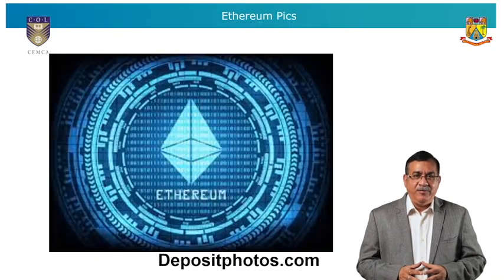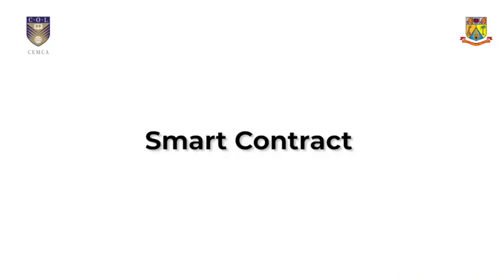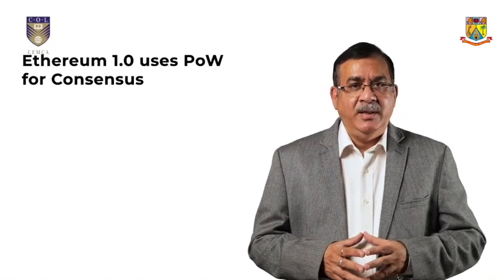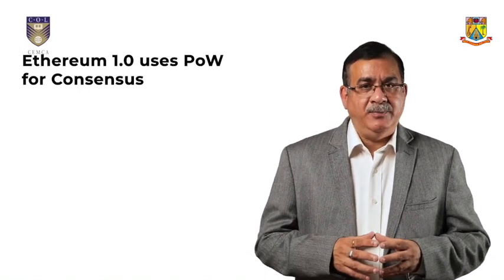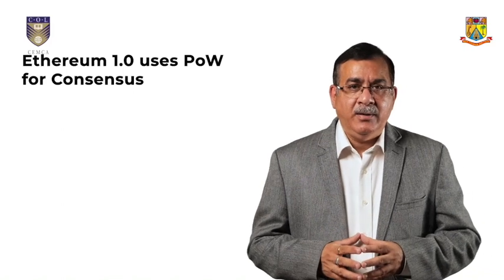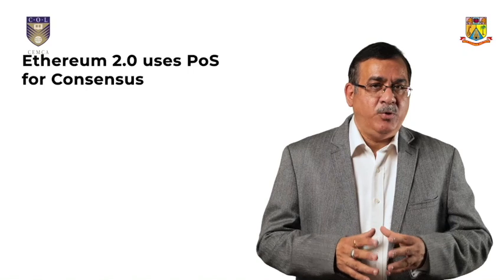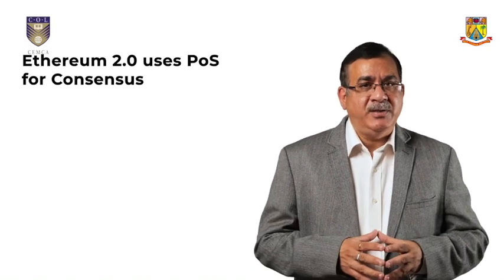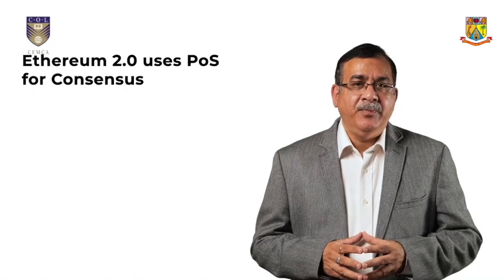INTRODUCTION TO BLOCKCHAIN 34 A